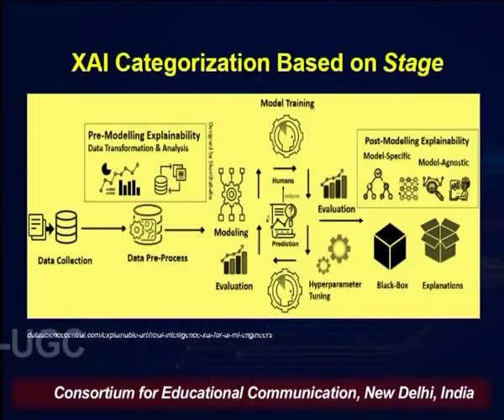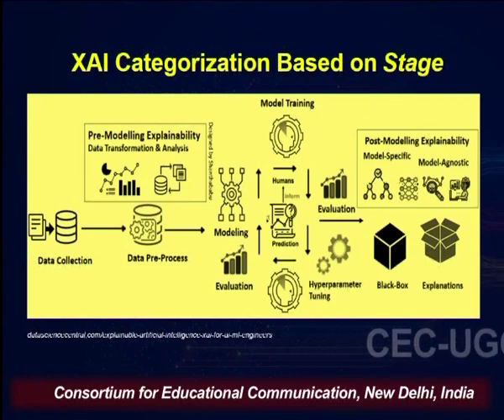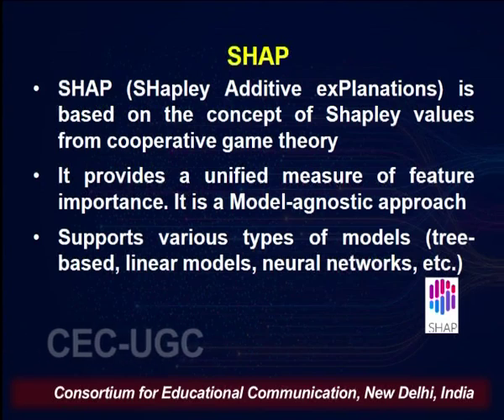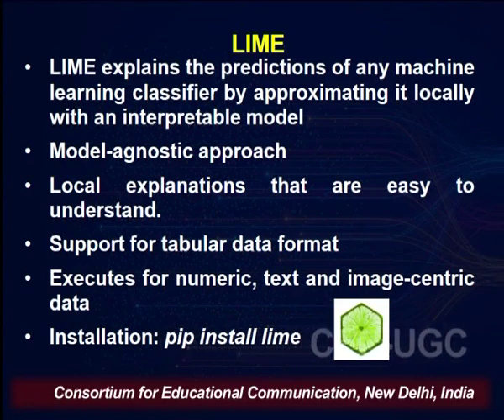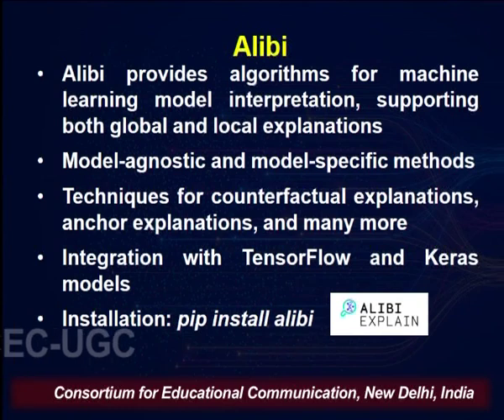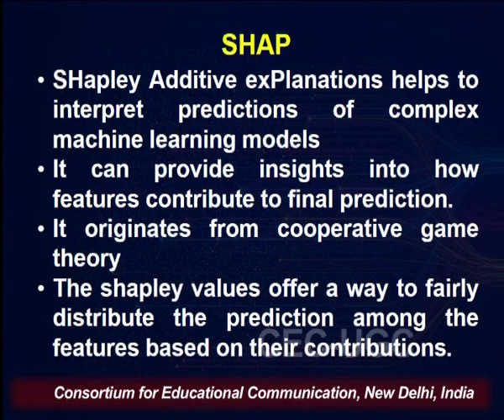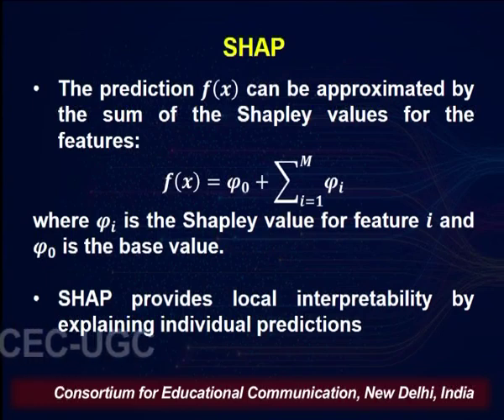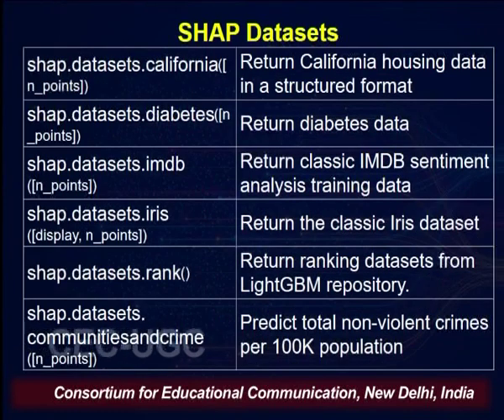Machine Learning and Explainable AI (Part-III)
This Lecture talks about Machine Learning and Explainable AI (Part-III).

Links
CEC-UGC